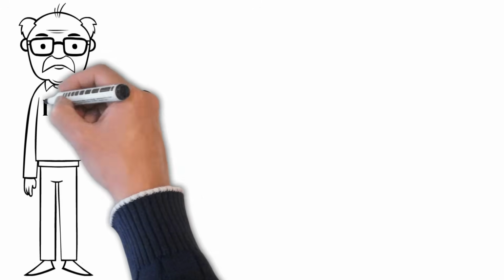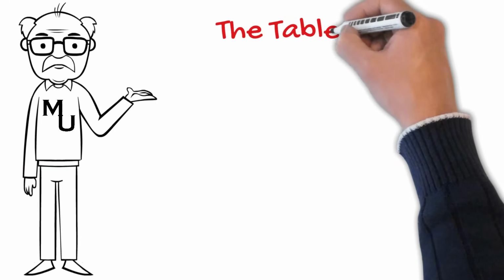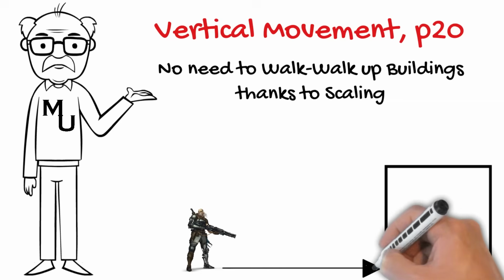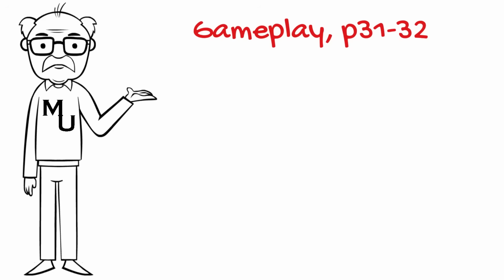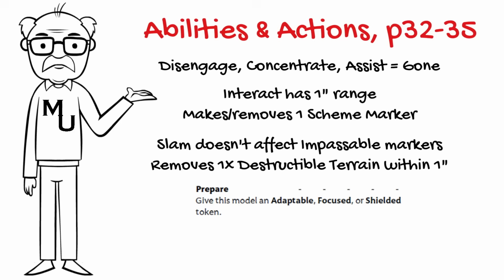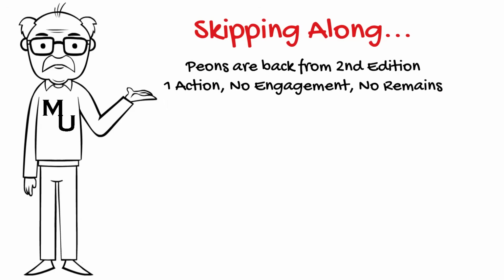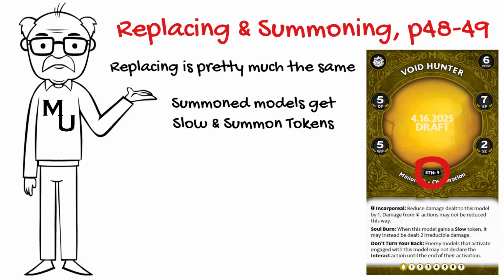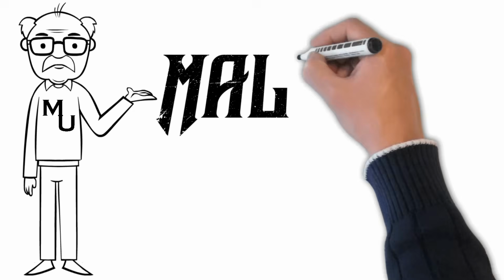Malifaux U 4e April Announcement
This video is an  exploration of the new Malifaux 4th Edition rulebook, focusing on the changes between 3rd and 4th editions.

1.
2. Shop for all things Wyrd at this
3. Join the Malifaux University Discord to discuss rules, game play, modeling, and more
4. to get the latest and greatest Malifaux-themed shirts, hoodies, drinkware, and more!
5. for early access to videos, advance notice of upcoming promotions, and more!

0:00 Title & Intro
1:32 Stat Cards, p4
2:53 Fate Cards, p7
3:13 Duels, p10
3:56 Soulstones
4:54 Attack Actions
6:13 The Table, p12
6:56 Movement, p14
7:44 Elevation, p19
9:13 Vertical Movement, p20
10:37 Jumping, p23
11:59 Gameplay, p31
13:34 Abilities & Actions, p32
16:33 Potpourri
19:47 Tokens, p47
22:01 Replacing & Summoning, p48
22:40 Encounters, p61
23:48 Strategies & Schemes
25:36 Conclusion